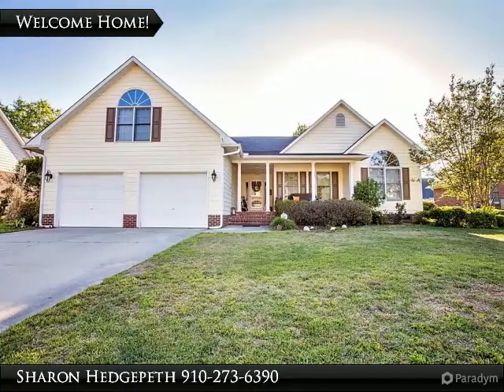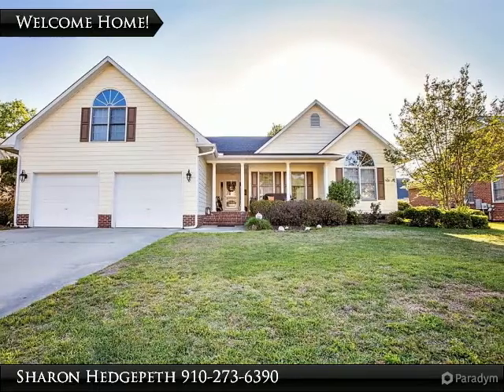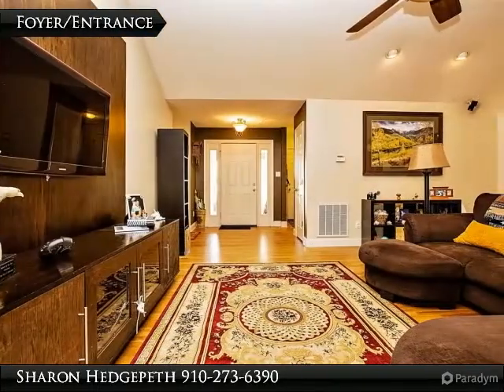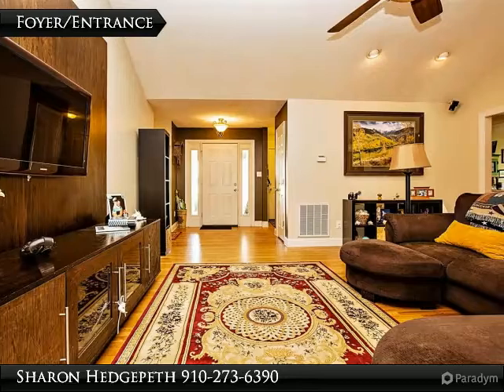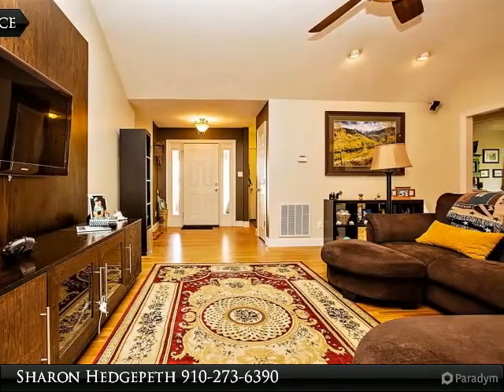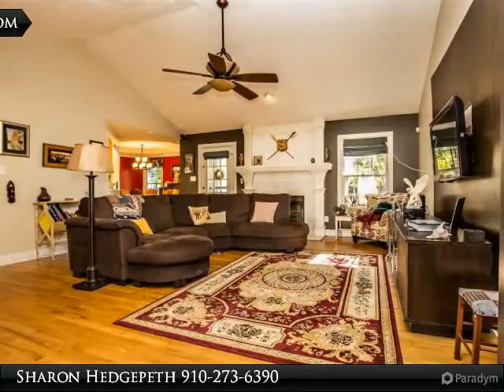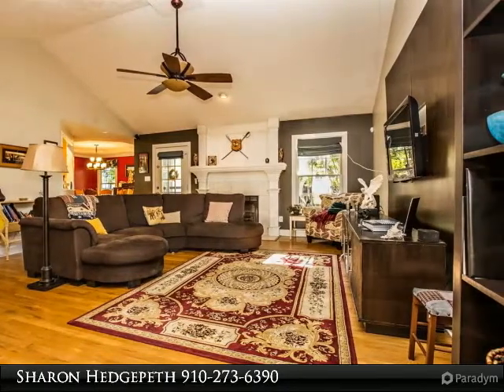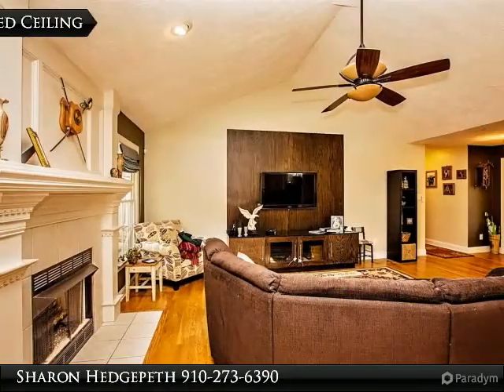3010 Marcus James Dr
3010 Marcus James Dr.

Located in the Jack Britt district, this gorgeous home features 4 Bedrooms & 2.5 Baths. 4th Bedroom is bonus room. Large living room with vaulted ceiling & hardwood floors. Open Kitchen with granite countertops,stainless steel appliances, breakfast bar, eat-in area & formal dining room w/ trey ceiling.Master bedroom w/ sitting area/office double fireplace and full bath w/ jetted tub. Bonus room is 4th bedroom w closet. Deck and fully fenced backyard perfect to relax! Welcome Home!

Presented By:
Sharon Hedgepeth, Keller Williams